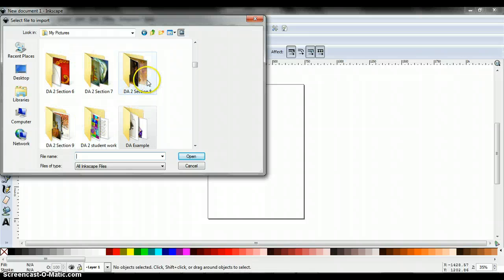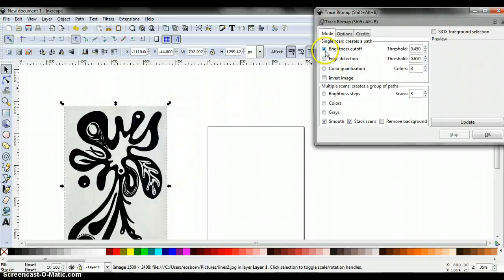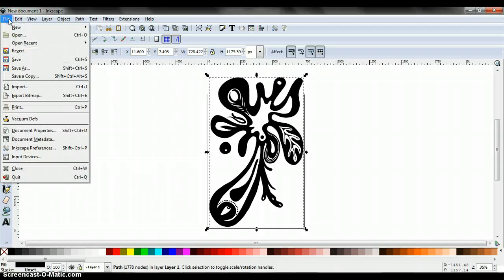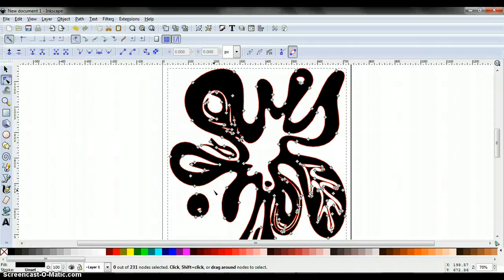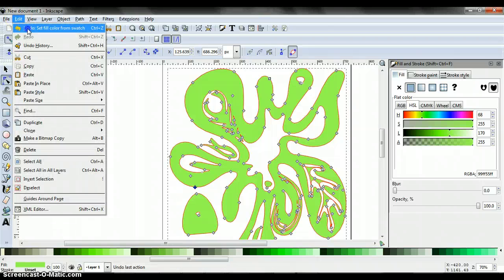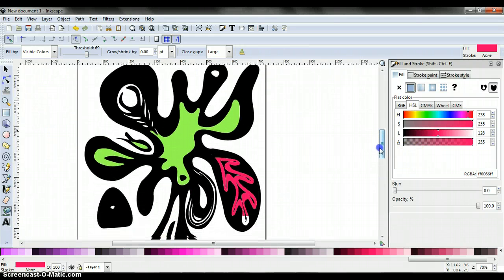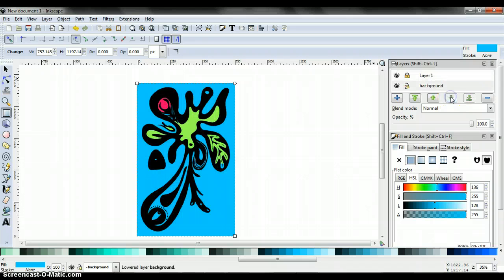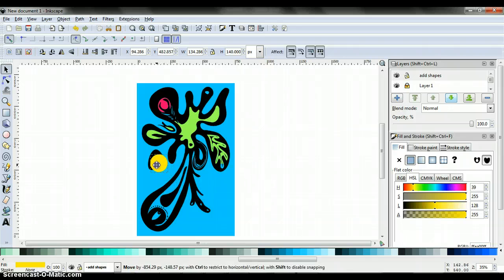How To Use Your Own Drawing or Sketch in Inkscape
Learn how to import your own artwork into Inkscape and manipulate colors, shapes and even add to it.